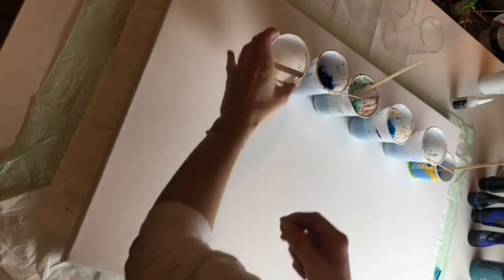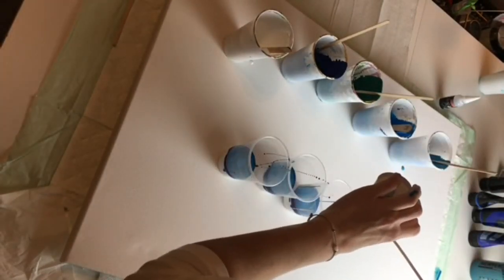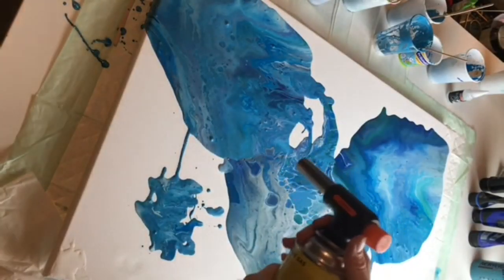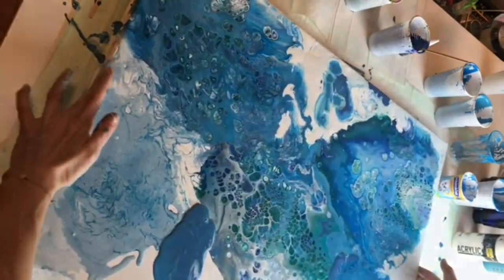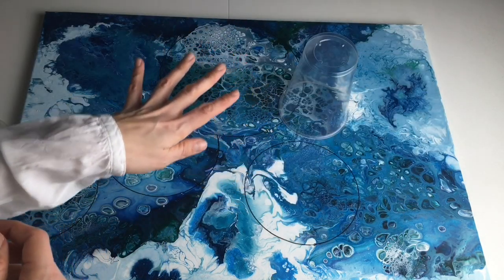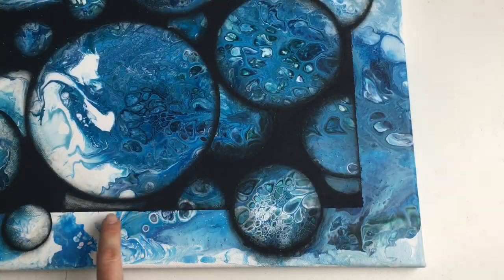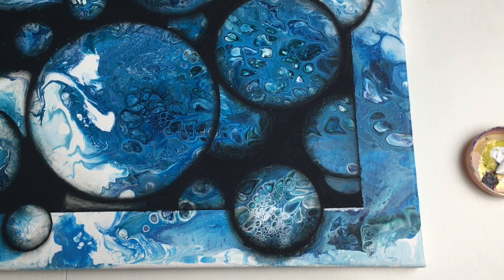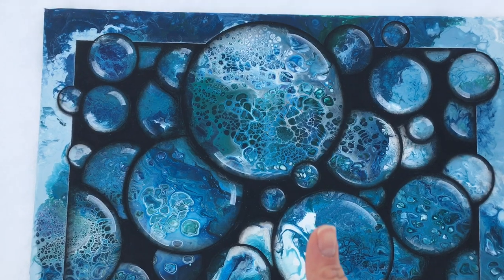#100 My FIRST ACRYLIC POUR and my 100th painting fluidart tutorial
This painting tutorial is very special for me, because this is actually my very first acrylic pour which I created, my first video which I uploaded on youtube and also my 100th video! I wasn’t happy with my first pour, but after I embellished it, it became one of my most favourites. I hope you’ll find some possitivity about my first failure in this video. And I hope it will inspire you to change your old ‘boring’ pours into masterpieces. Thank you very much for watching my videos.
If you use this method, please make sure to mention me as a source of inspiration. Thank you.
If you´d like to support me, please kindly use this . I am very grateful for even a small contibution. Thank you so so so much.